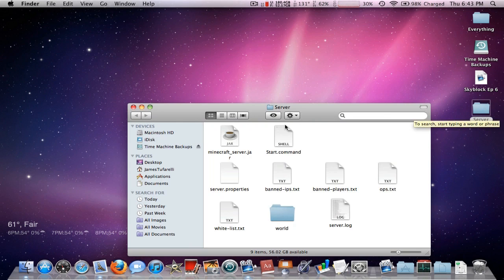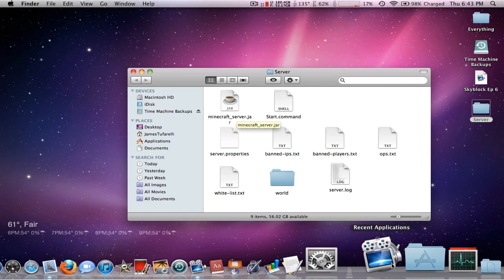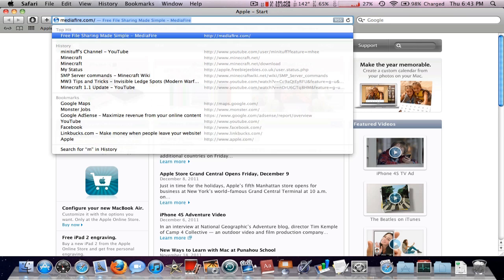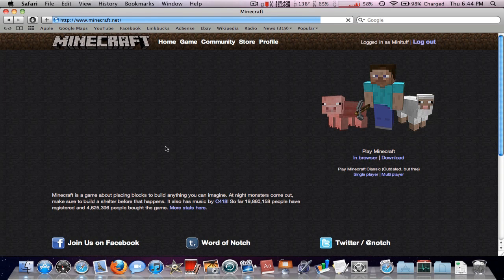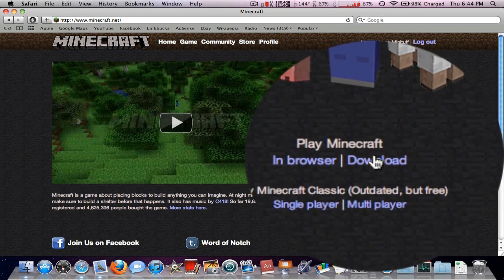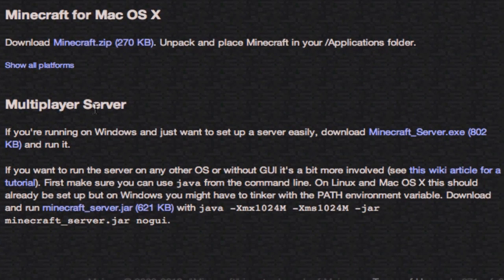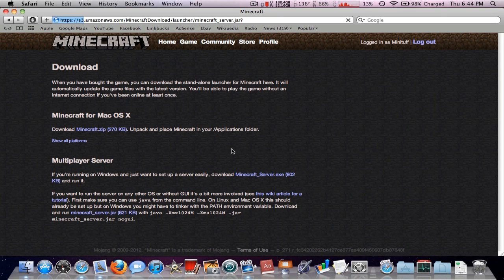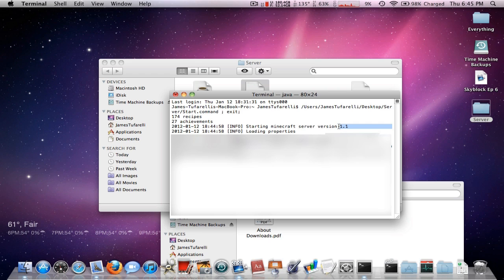How To Update A Minecraft Server To The Newest Version (Mac) -HD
This video will show you how to update your minecraft to the newest version if you are getting the 'outdated server' error.